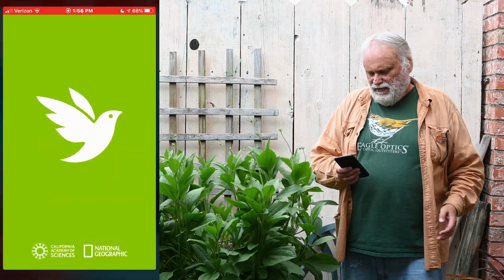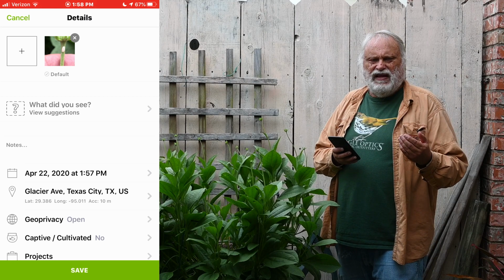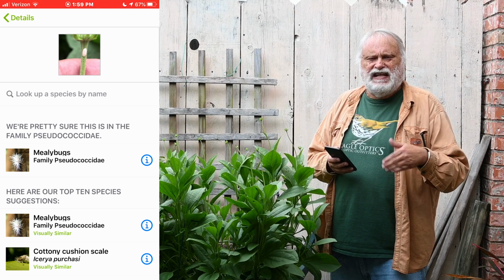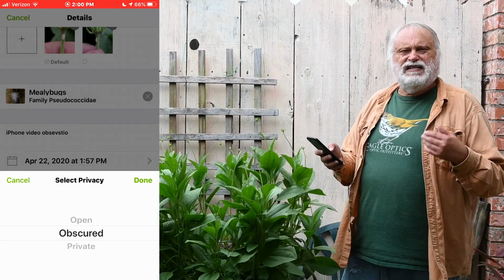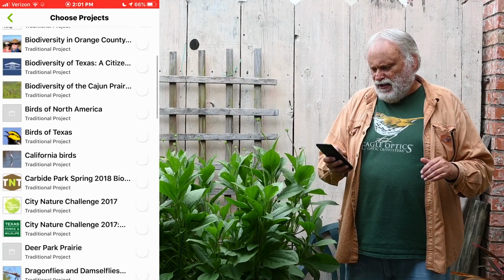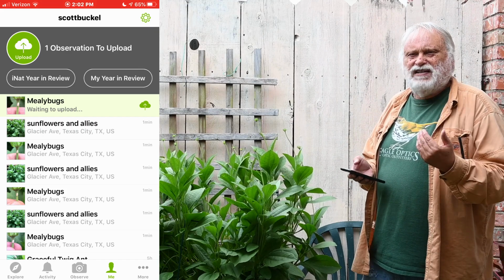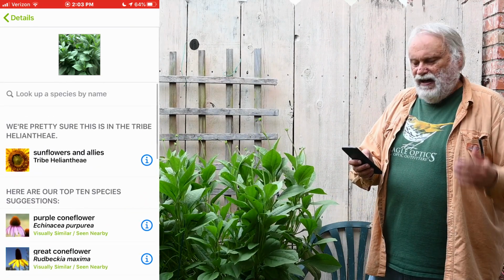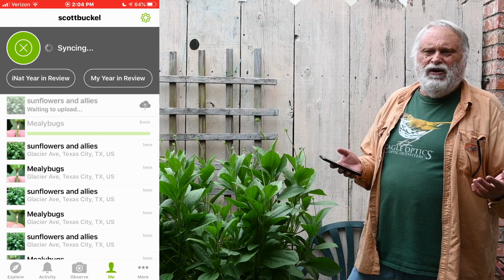iNaturalist on your iPhone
I present a short tutorial on using your iPhone to make observations for iNaturalist. I also talk about the backyard challenge.